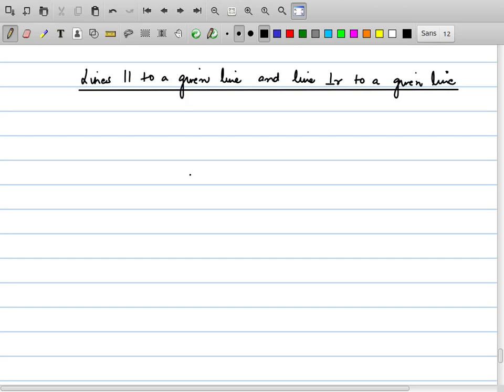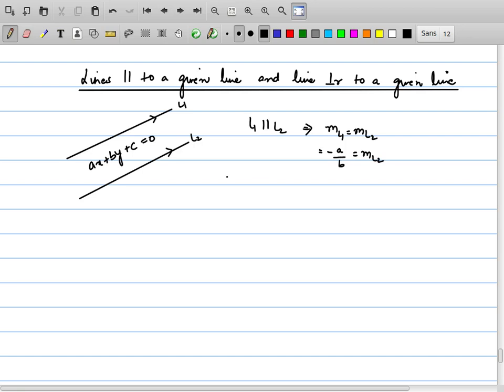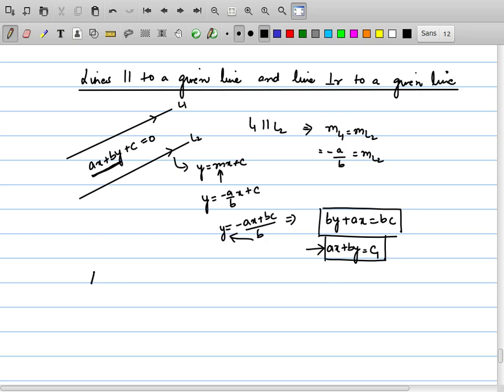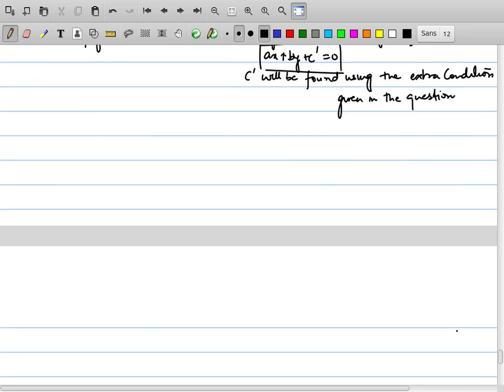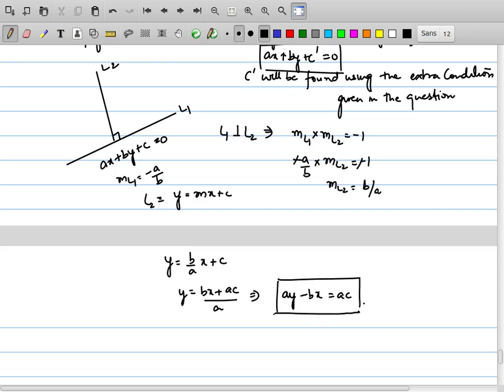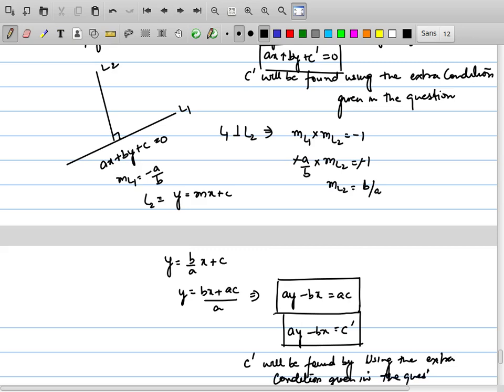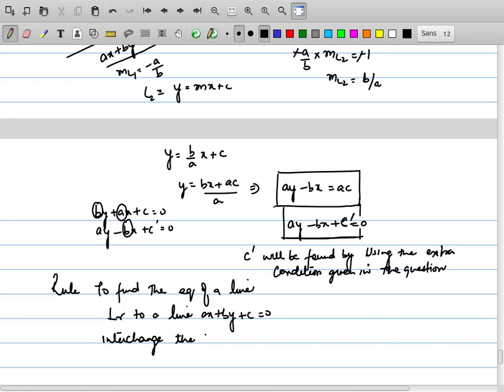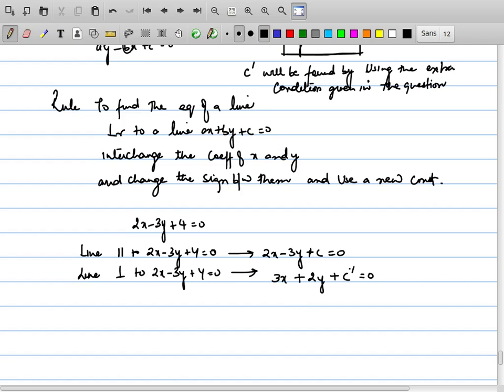STRL72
Examples on Angular bisector contined.